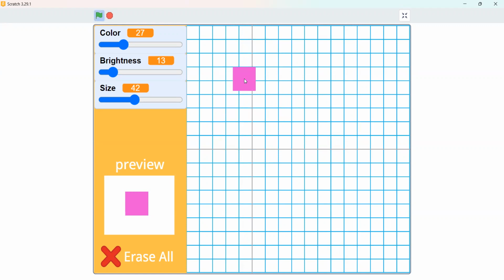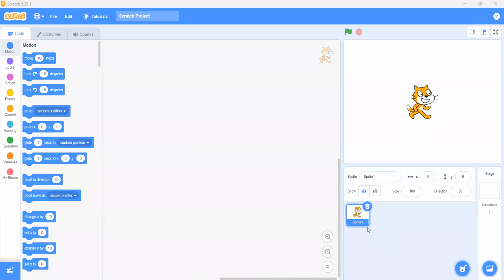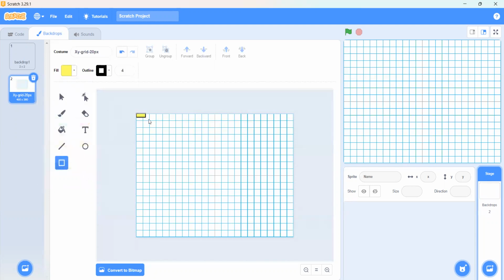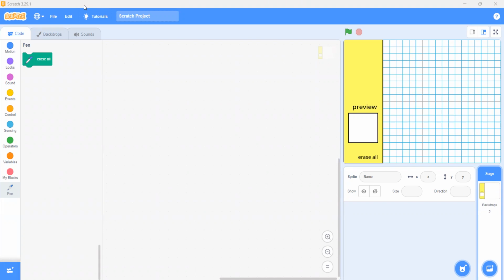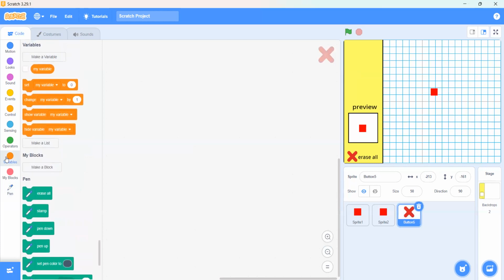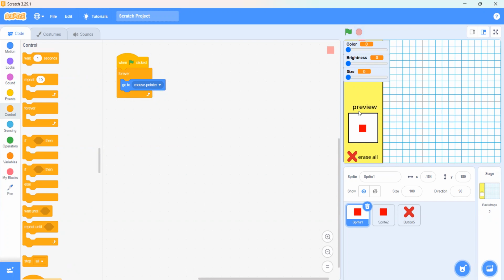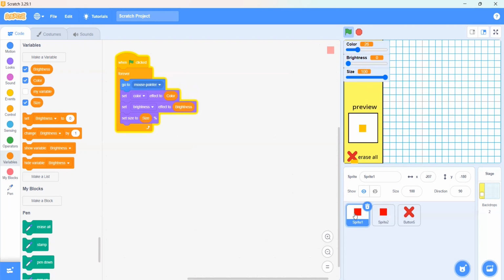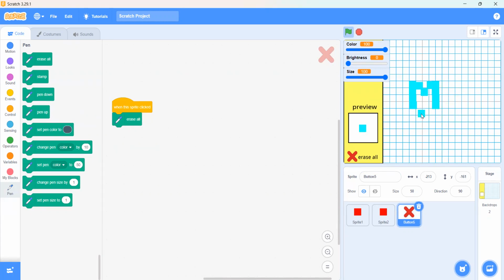G5 Pen extension(By Sir Ammar)